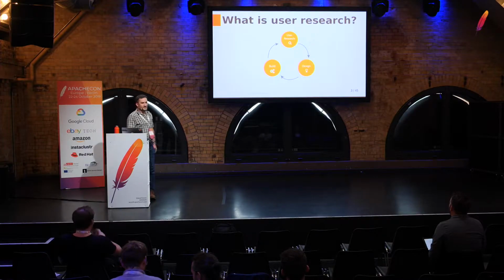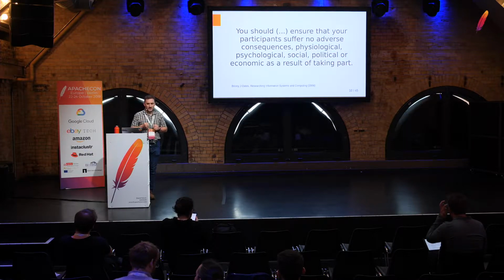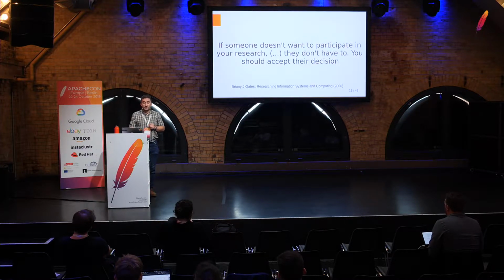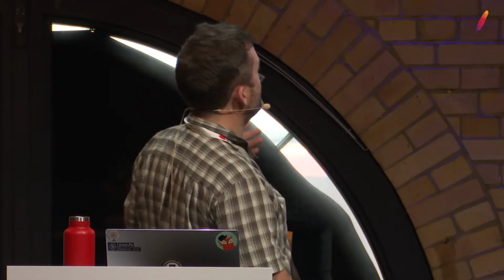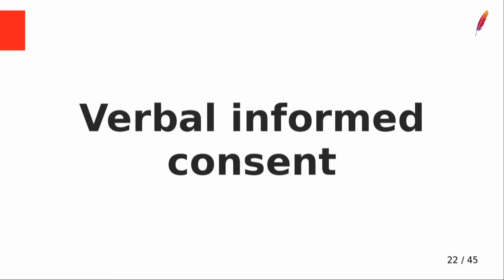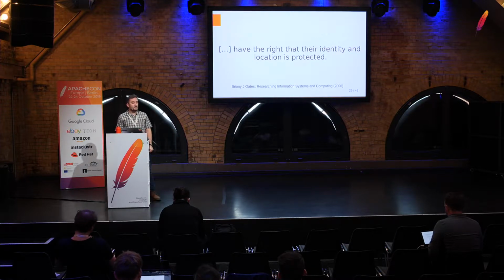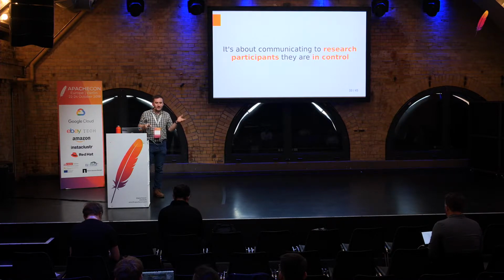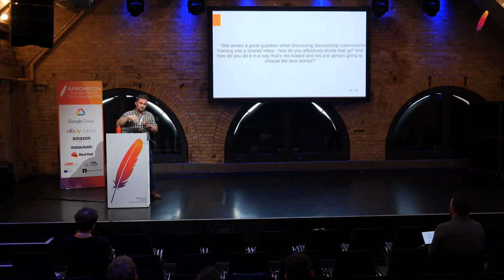ACEU19: Bernard Tyers – Solid ethics for FOSS user research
Full title: Dotting the ethics i and crossing the t: Solid ethics for FOSS user research

This talk will be about establishing good ethical guidelines and standards for user research for the software proejcts.

It will focus on why ethical research is important in user-centred design, how to do ethical user research in open source projects. It will also explain how to establish a trusting relationship with participants.

The speaker has contributed to a number of open source projects including, SecureDrop, an open-source software platform for secure communication between journalists and whistleblowers.

This talk will be about how we established good ethical guidelines and standards for user research.